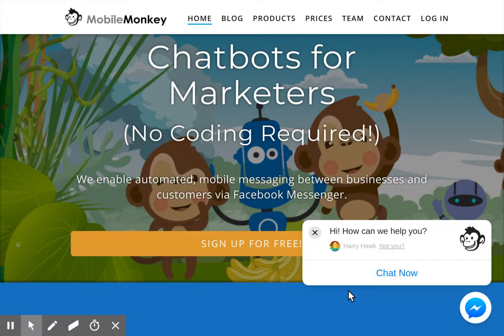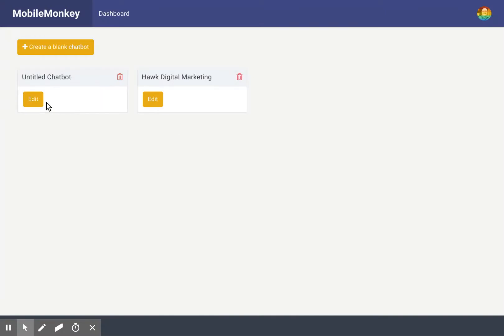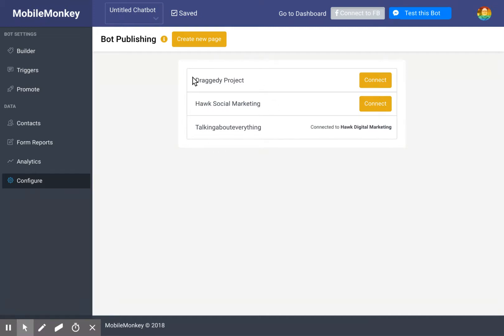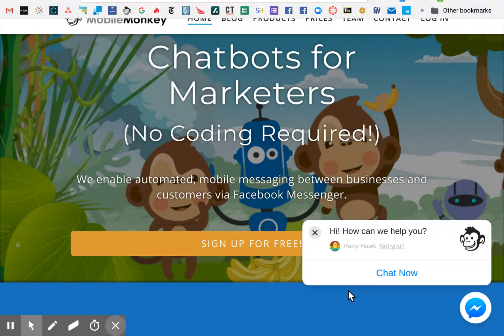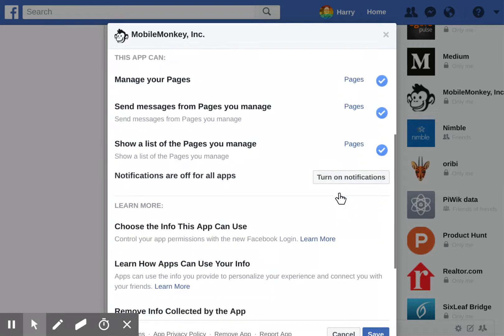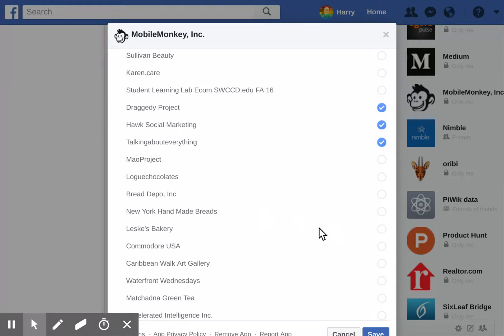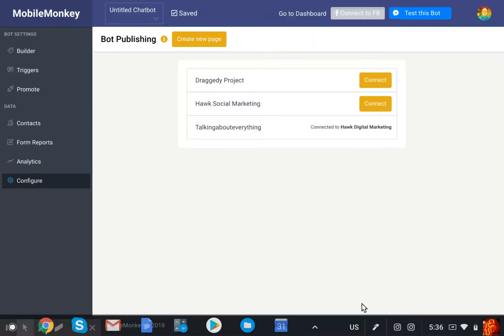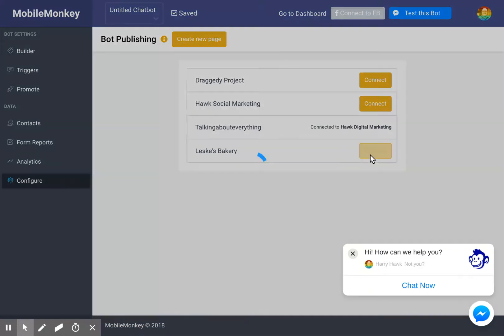Configuring MobileMonkey for Facebook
In this video I show how to add an additional Facebook page to MobileMonkey by adjusting Facebook "APP" permission settings.

While you may no think you have an "APP" (software that runs on your mobile phone) Facebook uses that term to refer to any "program" that is connected to your Facebook page(s).

MobileMonkey like most "apps" requires specific permission to access your Facebook Accounts. I have access to many different accounts and I only gave Mobile Monkey permission to access three of them.  In this video I show how to add a fourth page.